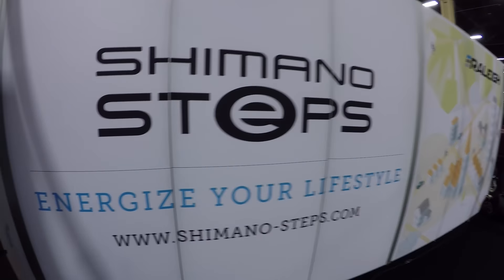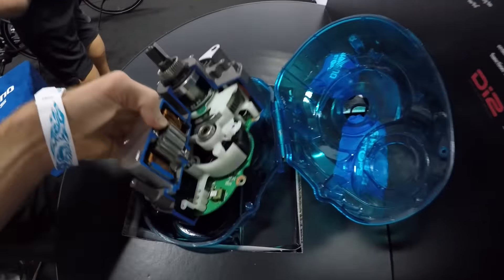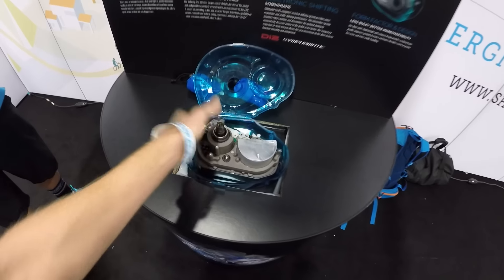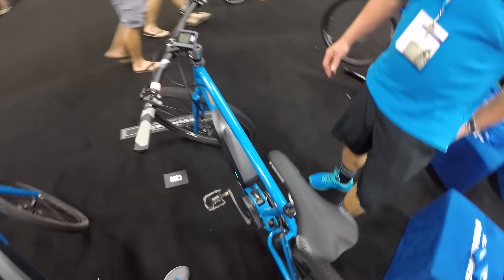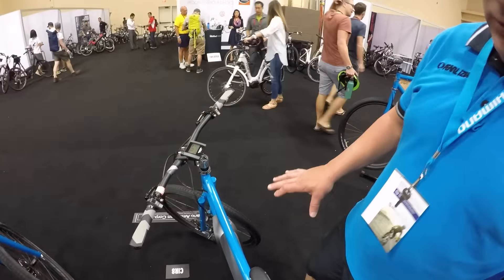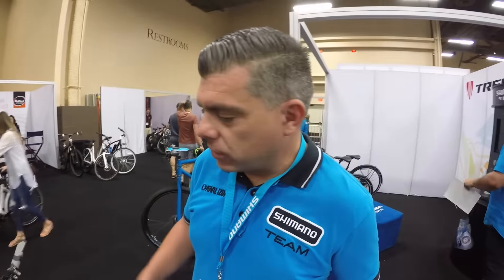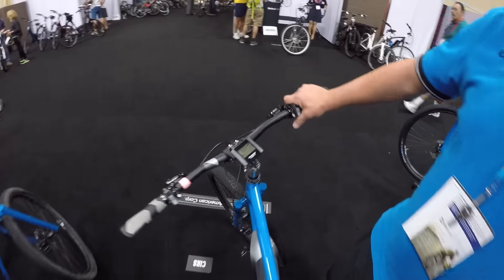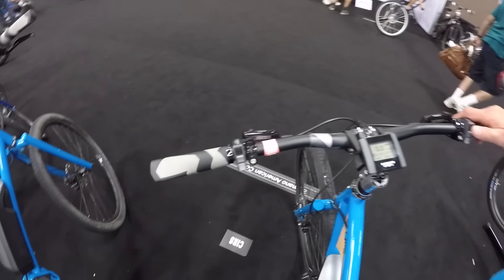2016 Shimano STEPS Updates from Interbike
Shimano was a sponsor of the Circuit electric bike test track at Interbike and they gave me a demonstration of their new mid-drive electric bike setup called the STEPS system. It has electronic DI2 shifting with an 11 speed internally geared hub in the rear as well as electronic controls for the motor (that match the shifters, you can actually switch which control pad operates either system). The bike in the video was designed by Jeremy SyCip of SyCip Designs.

Shimano STEPS stands for “Shimano Total Electric Propulsion System” and you can see a review of their drive on the Raleigh Misceo iE EBR was paid to perform this review Sponsored We try to be honest, thorough, and fun! Comparison tools, shop directory, and forums at: ElectricBikeReview.com